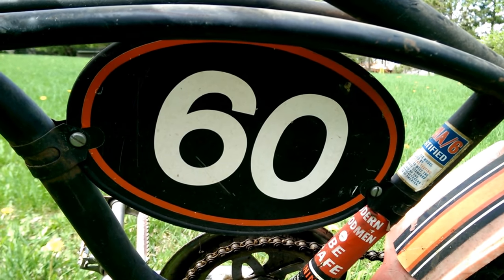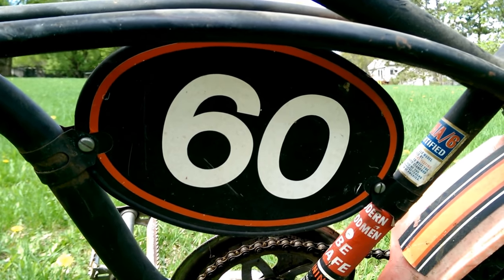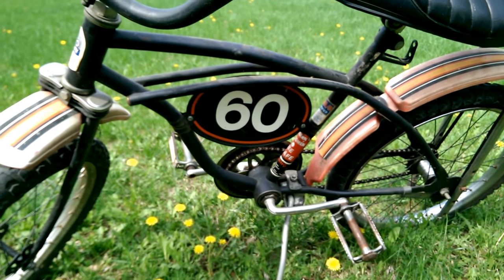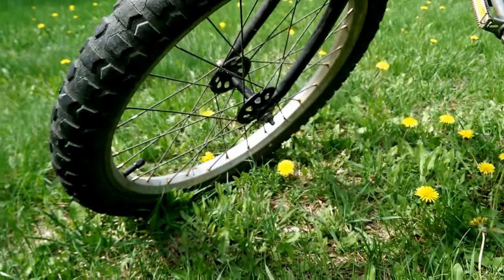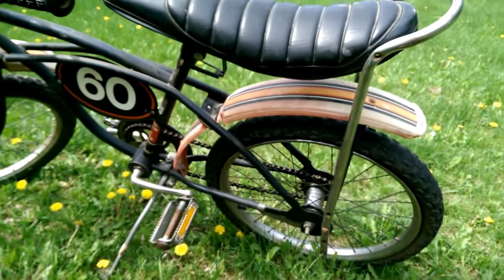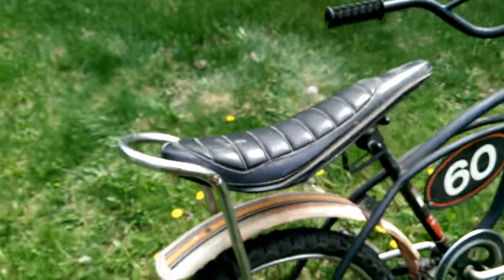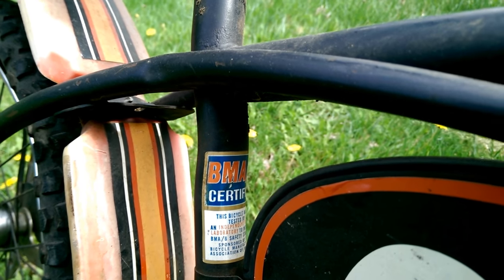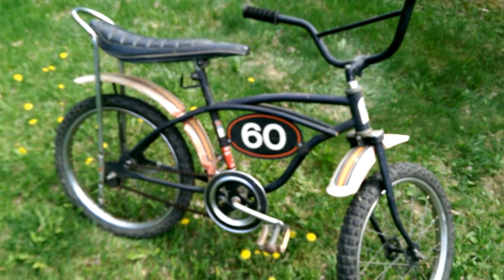Vintage Huffy - Thunder Road BMX bicycle - 1975 to 1980.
Vintage Huffy - Thunder Road BMX  bicycle - 1975 to 1980. The Thunder Road by Huffy bikes were made from 1975 through 1980. I do not have a an idea how many they made or what the numbers meant. I will say it does great wheelies with the banana seat the way its set up. Peace to all of you.